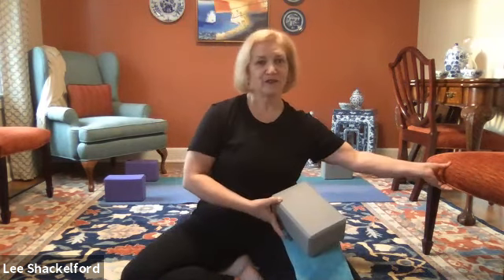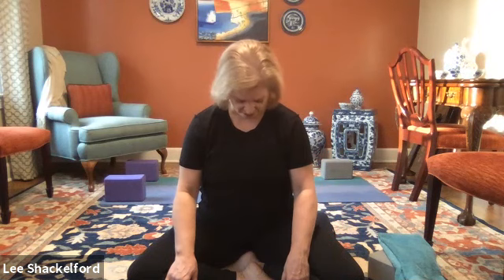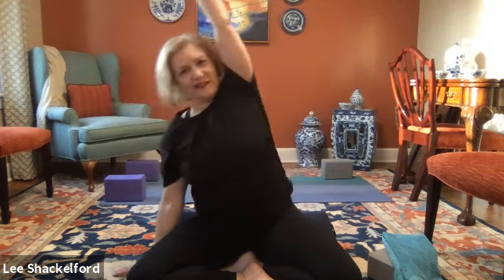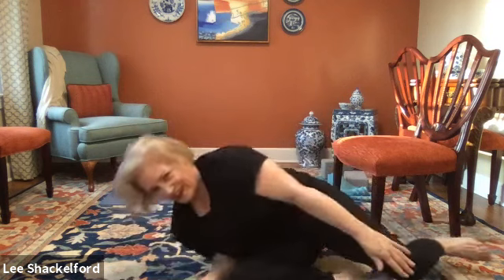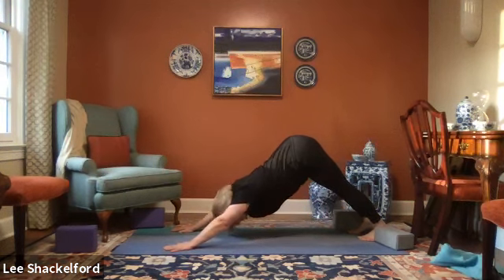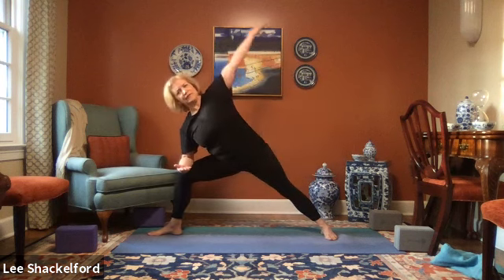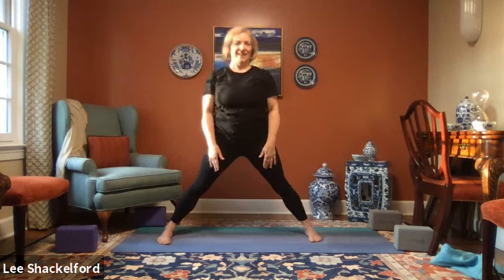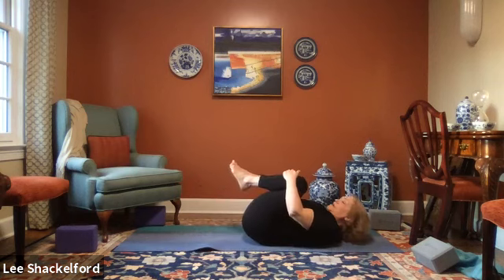Beginner Yoga 3 with Lee Shackelford -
This is a 30 minute practice that introduces the forms for Sun Salutation requiring a sturdy chair, yoga mat,  yoga block and a hand towel (optional). At the end please enjoy 10-15 minutes of rest for full benefit.